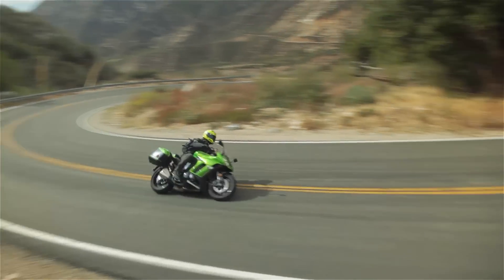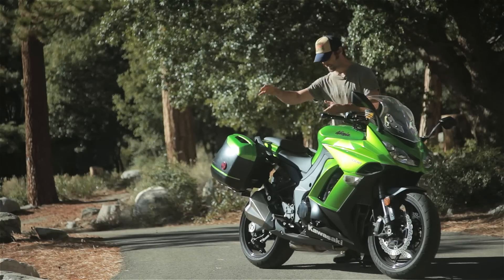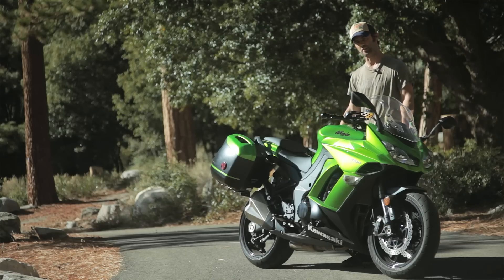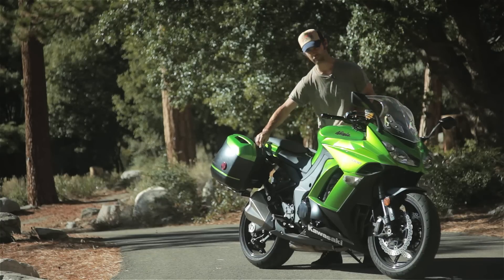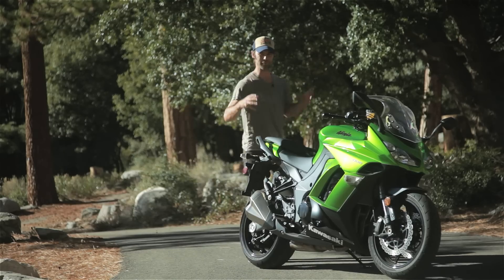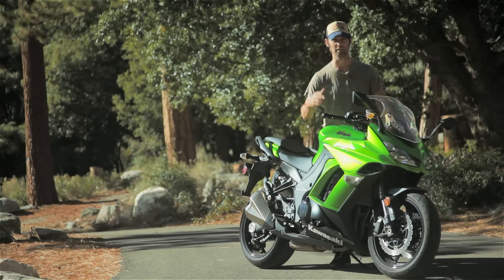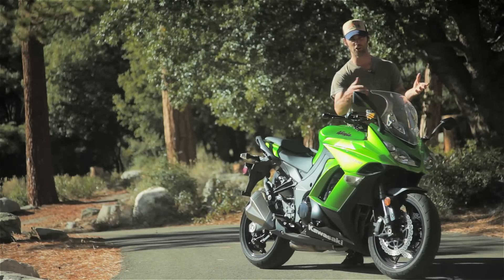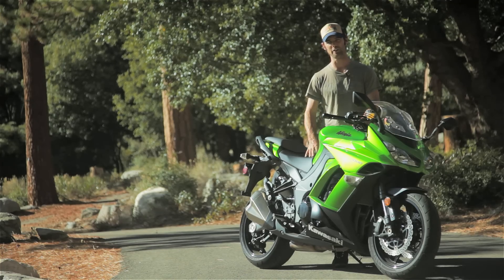Kawasaki Ninja 1000 ABS - First Ride Review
Stylishly slicing through to the sharp end of the Touring Sportbike market is the new 2014 Kawasaki Ninja 1000 ABS.

Here Jamie Robinson tests out the latest upgrades and explains what happens when you combine Ninja's racetrack influences with long distance touring.

Moto + Review = MotoGeo